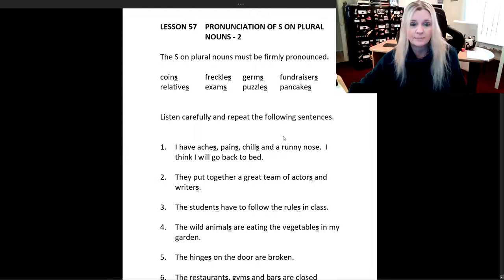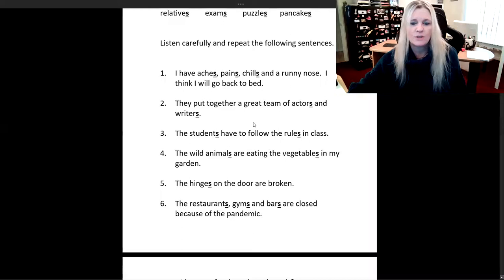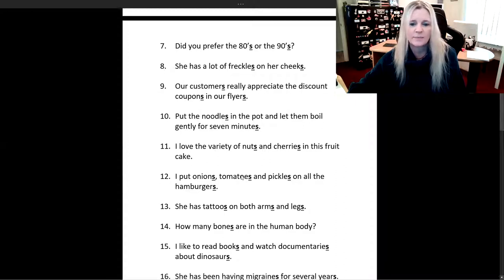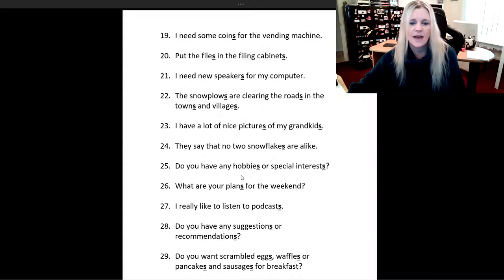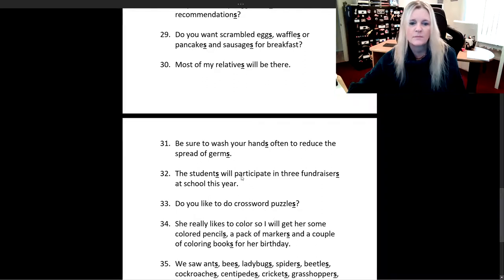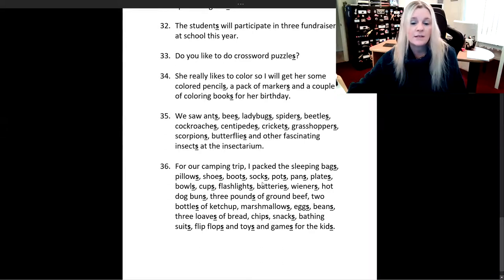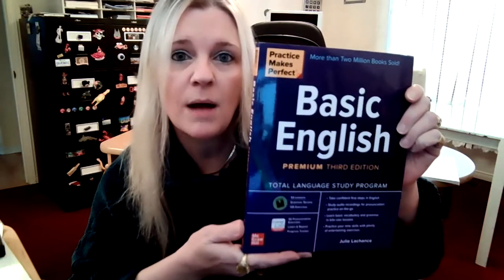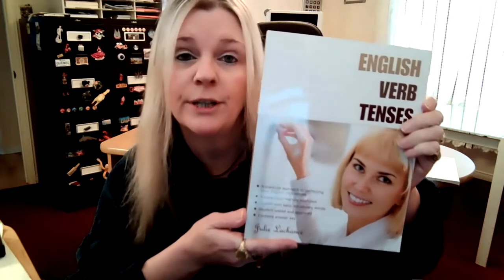Lesson 57 - Pronunciation of S on Plural Nouns - 2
Learn how to correctly pronounce the S on plural nouns - 2.